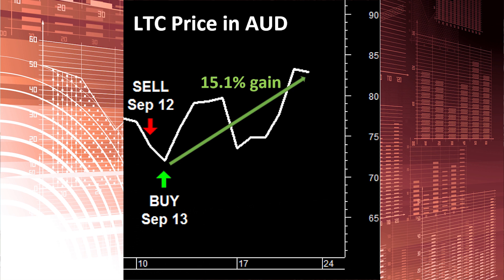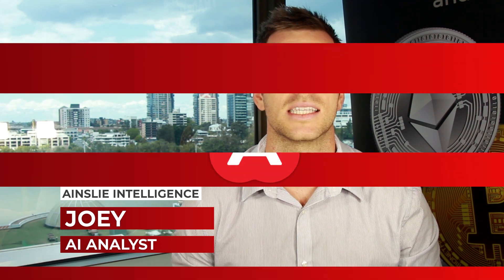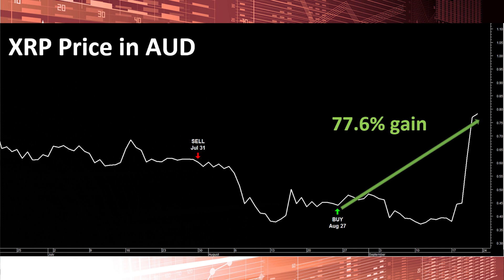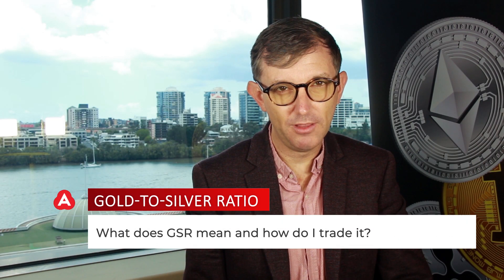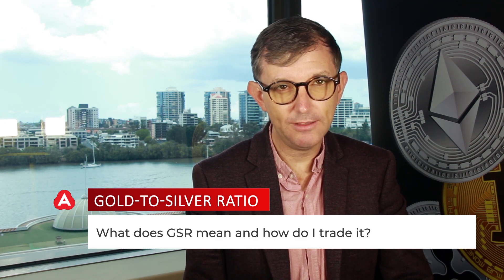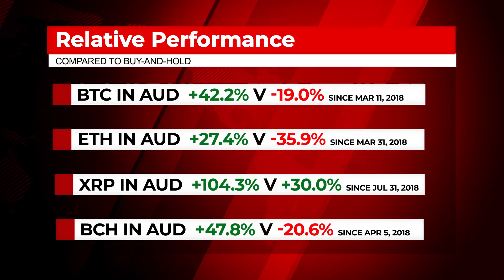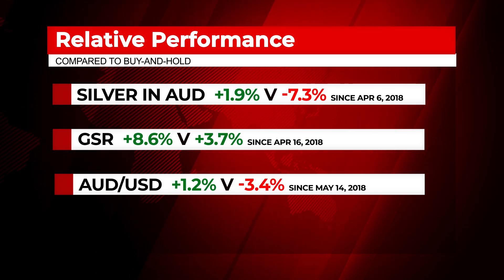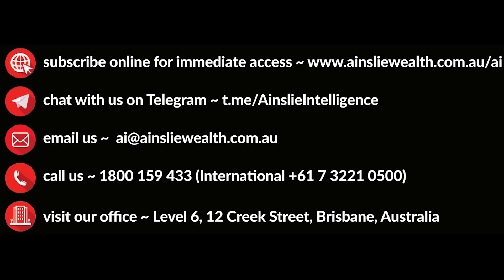Ainslie Intelligence, Weekly Digest. AI Trading Signals.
This weeks AI weekly digest. Enjoy our weekly review.